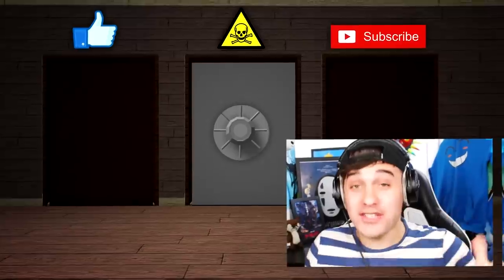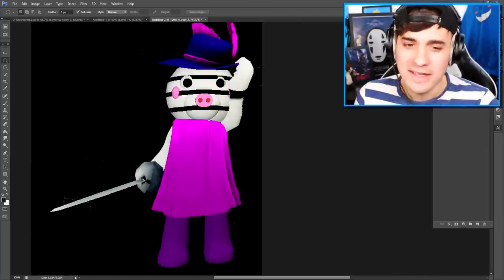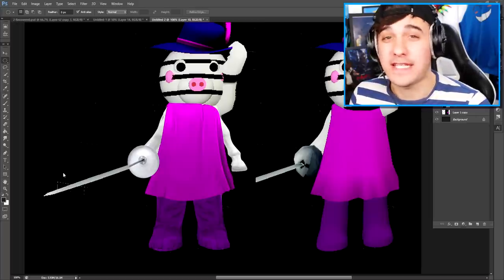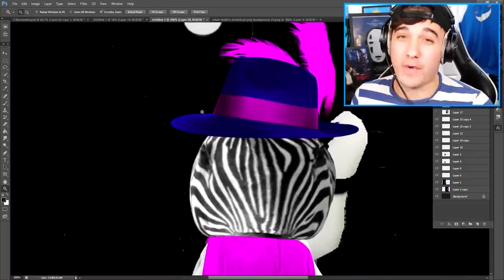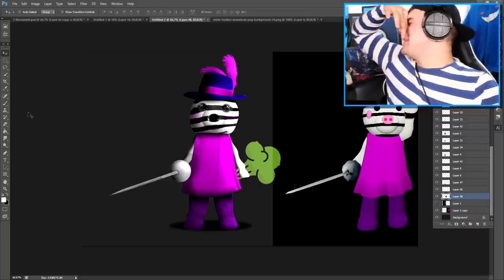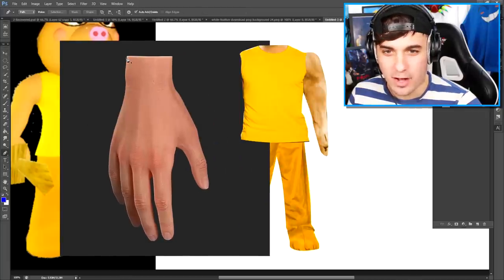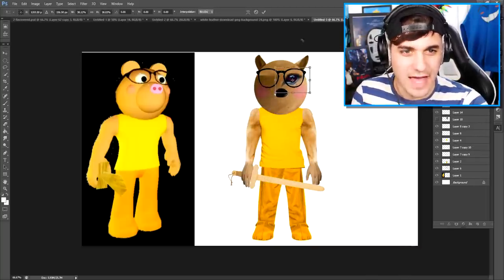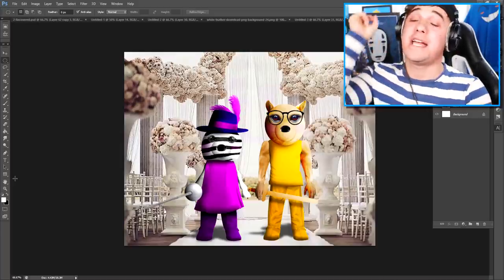I MADE ROBLOX PIGGY SKINS IN REAL LIFE!! (Zizzy, Pony & More!!)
Today i create 3 piggy skins in real life. in photoshop. and yes it took like 3 hours..